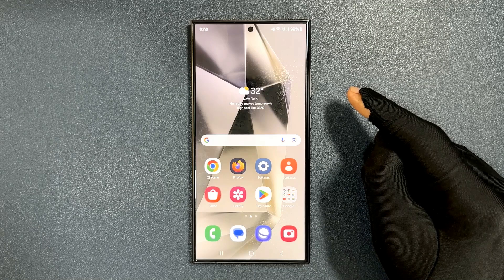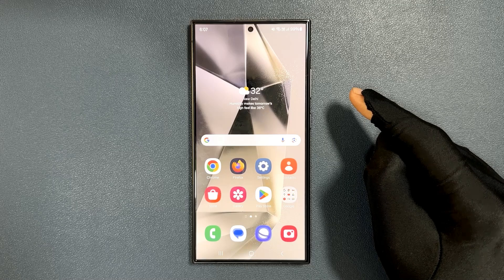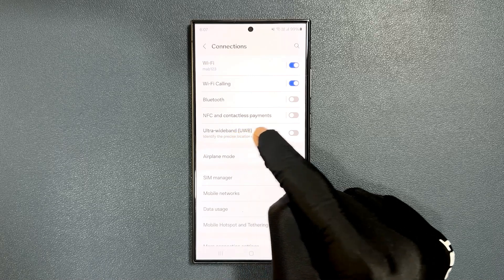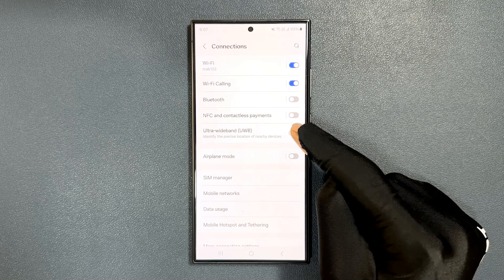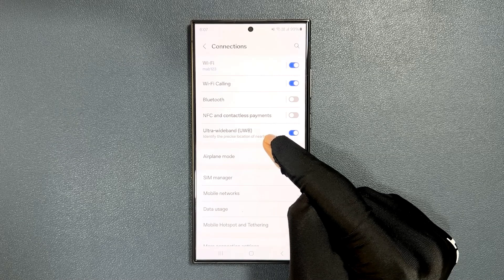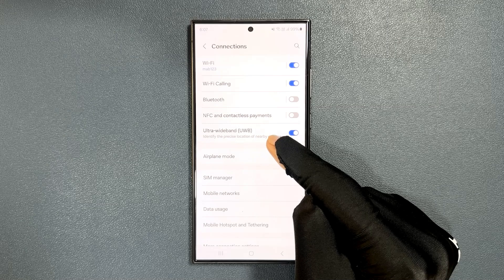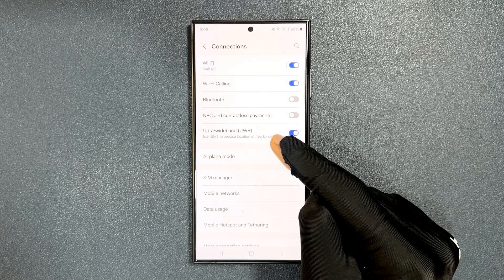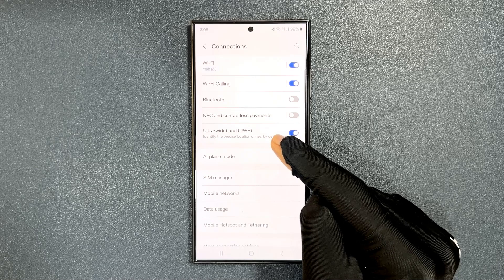How to Turn On/Off Ultra-Wideband (UWB) On Samsung Galaxy S24 Ultra?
Hi guys, In this Video, I will show you "How to Turn On/Off Ultra-Wideband (UWB) On Samsung Galaxy S24 Ultra."